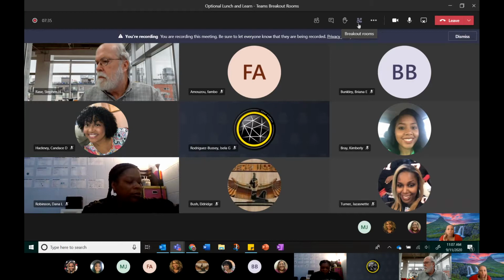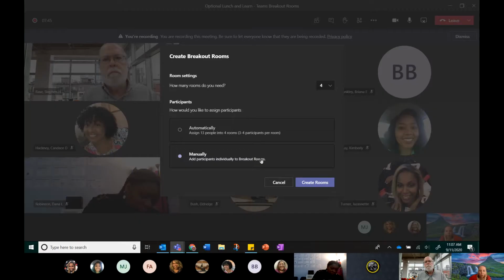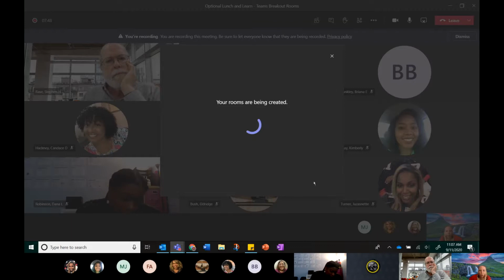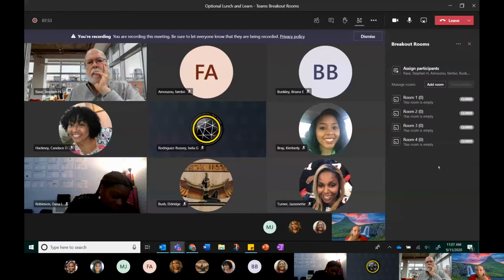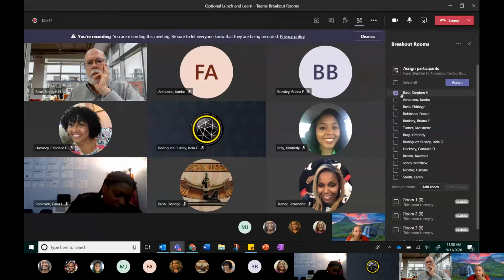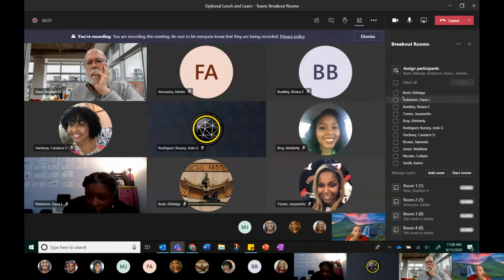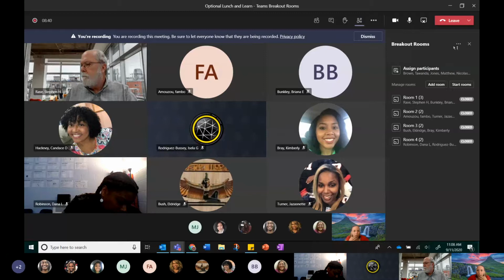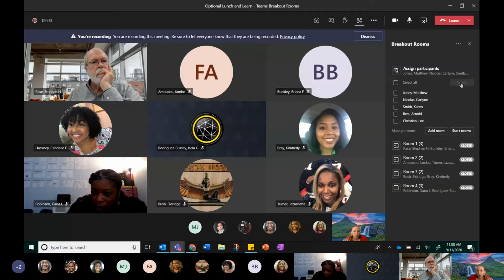Buist_Artifact3_Optional Lunch and Learn Teams Breakout Rooms